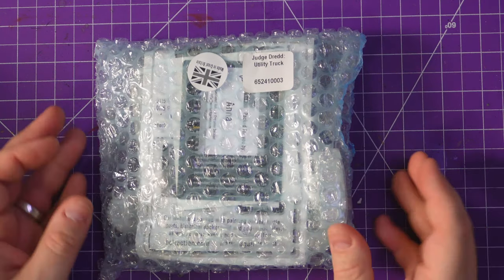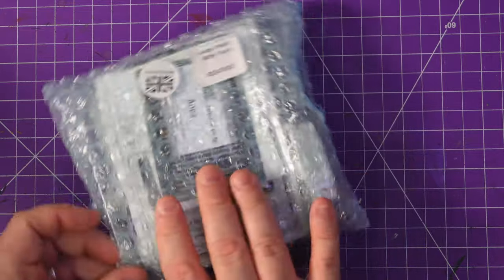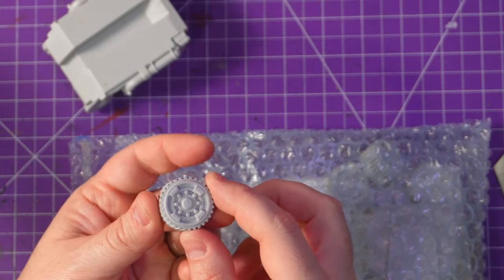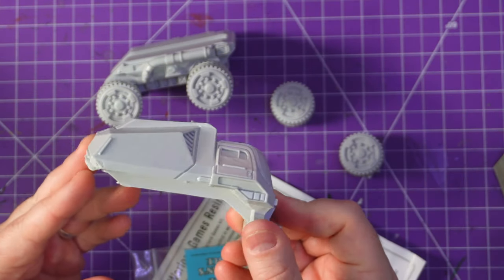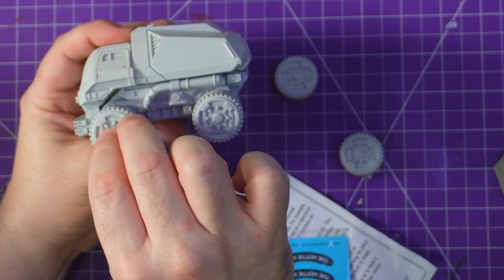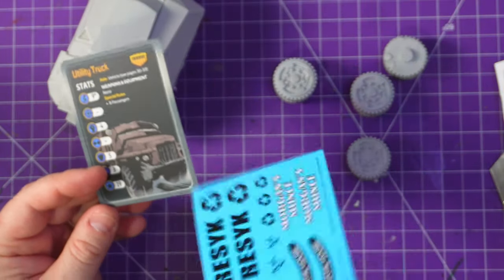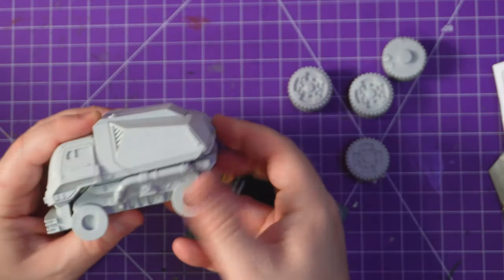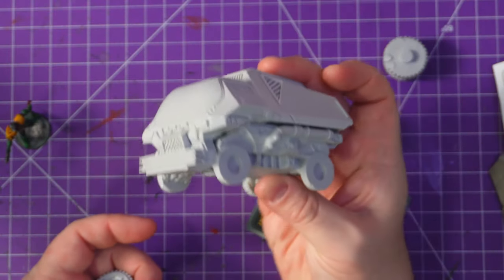Warlord Games & 2000 AD - Judge Dredd: Utility Truck Unboxing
Although gravity technology is prevalent throughout Mega-City One, there is still a need to have some wheels on the ground in the megalopolis's vastness. Such vehicles can prove an impromptu tool in the heat of battle. Though relatively slow compared to some of the transports in Mega-City One, the utility truck provides some safety to its passengers as they manoeuvre into the thickest of the fighting (or flee, if they’ve got any sense!).

Contains 1 resin vehicle with accompanying game card